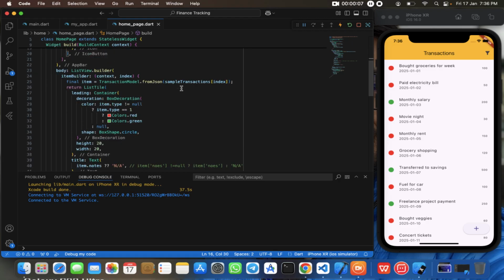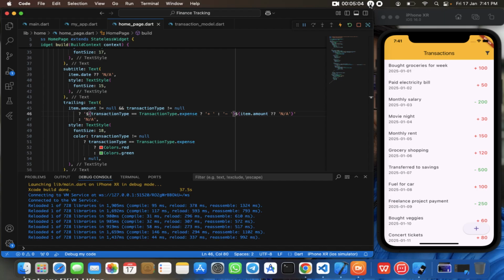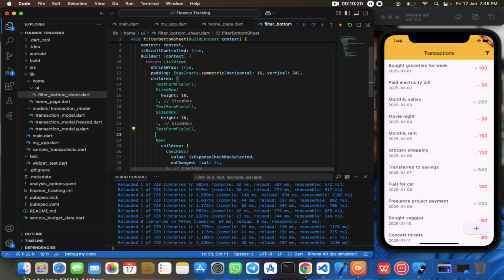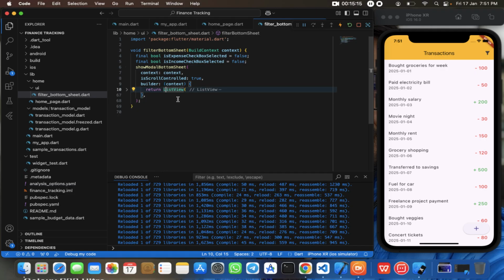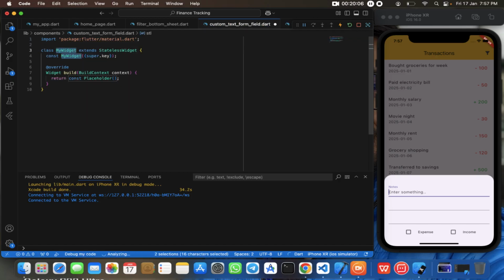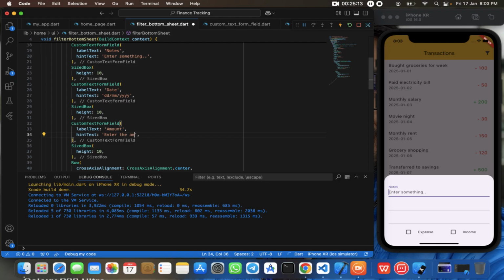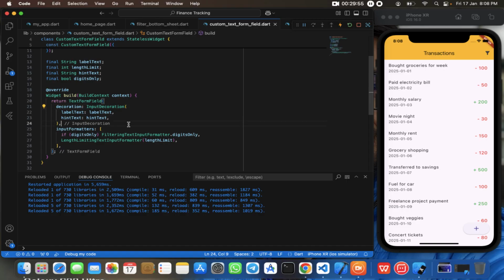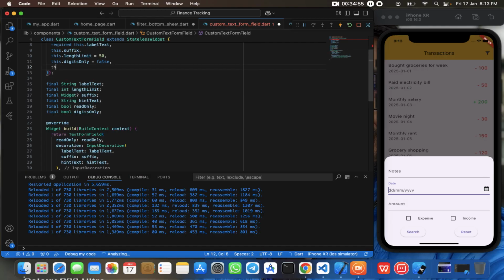DESIGN FILTER BOTTOM SHEET || CREATING CUSTOM COMPONENTS || Pt. 5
Hi Everyone,